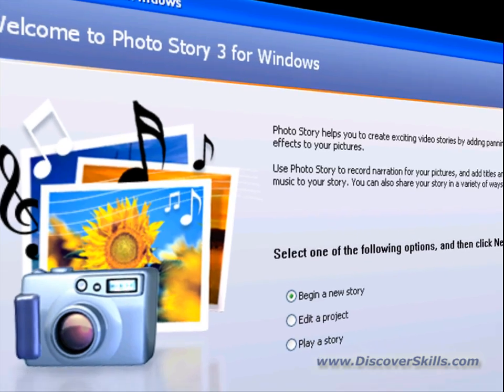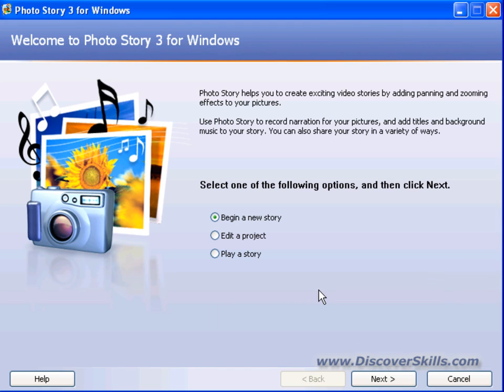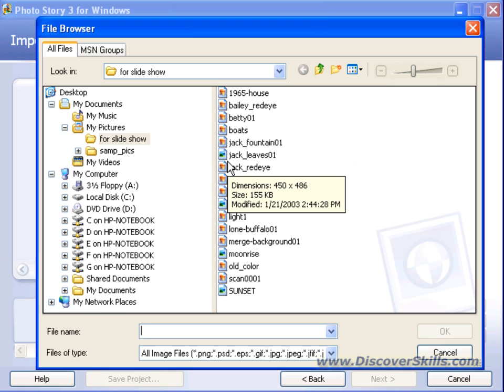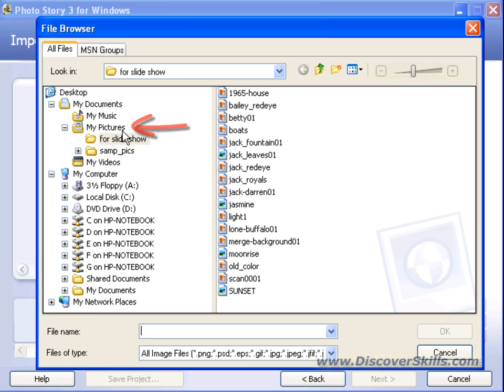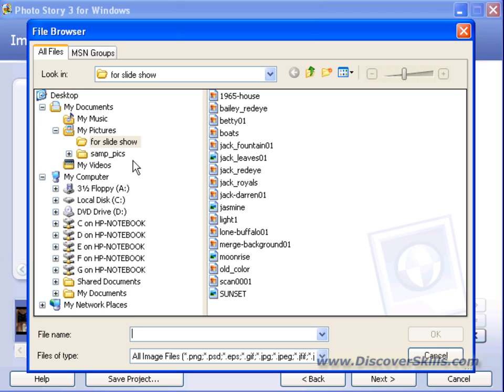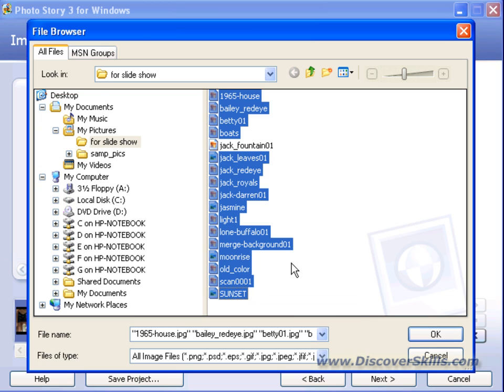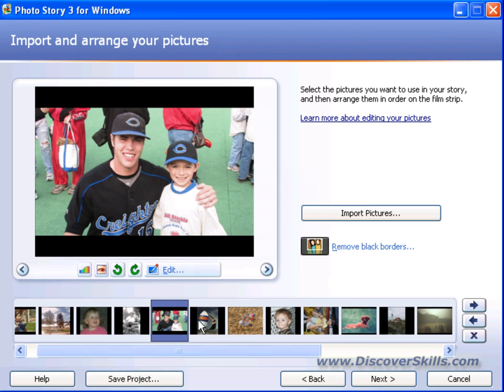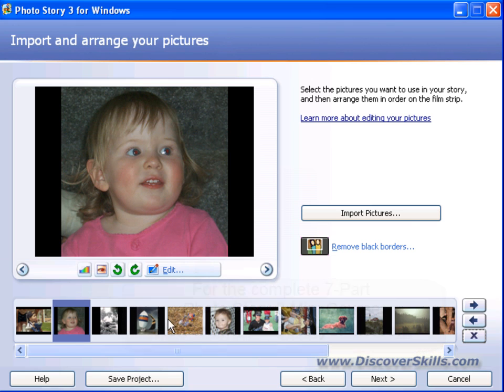Photo Story 3 Tutorial Mini-Course - Module 1 Part 1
- Part 1 of a 7-part Photo Story 3 tutorial mini-course The complete mini-course is complete free if you visit the PhotoStorySkills web site. Here on the DiscoverSkills channel we include parts 1 and 2 as a preview.